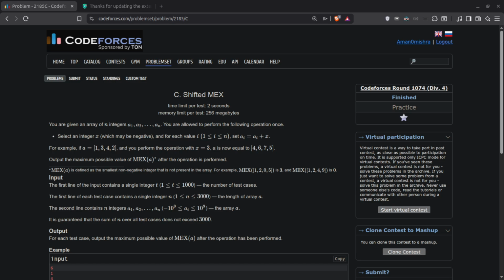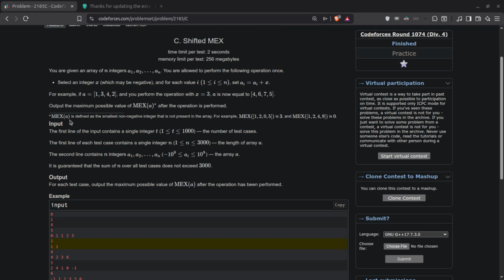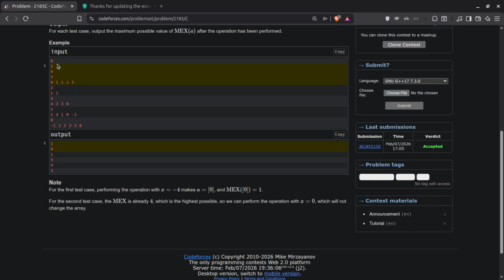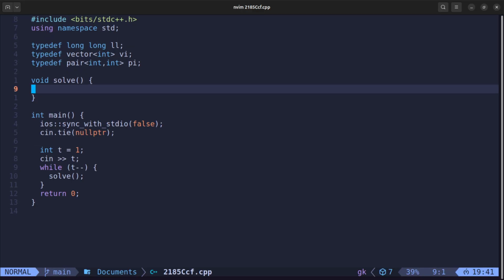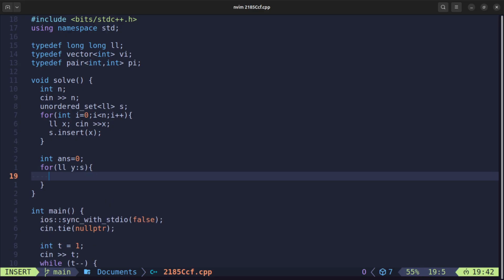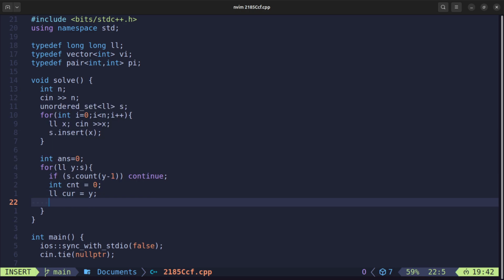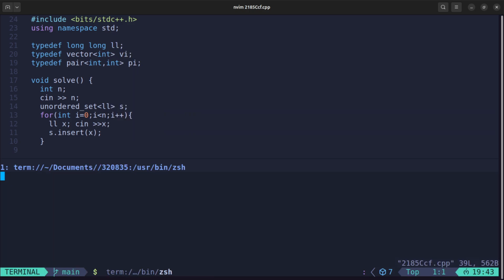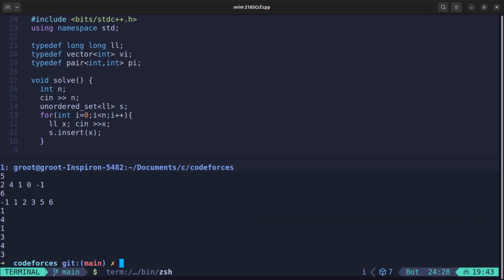Codeforces 1074C Shifted MEX | Greedy + Hashing Explained | C++ Solution (Div 4)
In this video, we solve Codeforces Round 1074 Div 4 – Shifted MEX step by step.

We break down:
✔ What MEX means
✔ How shifting affects the array
✔ Key observation to maximize MEX

Perfect for beginners preparing for Codeforces and competitive programming interviews.

Problem difficulty: Easy–Medium
Concepts: Greedy, Sets, Implementation

💻 Code used in the video is explained line-by-line.

👉 Practice problem: Codeforces Round 1074 Div 4 – Shifted MEX
👉 Language: C++17